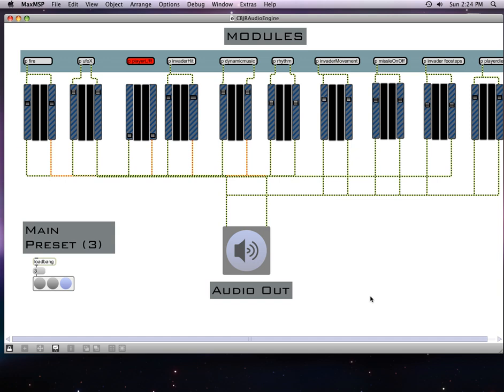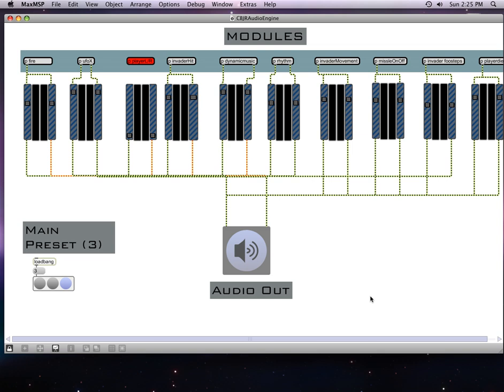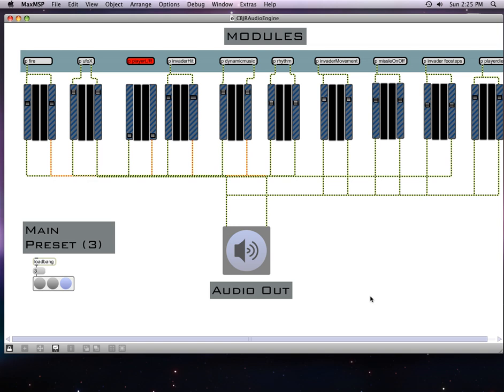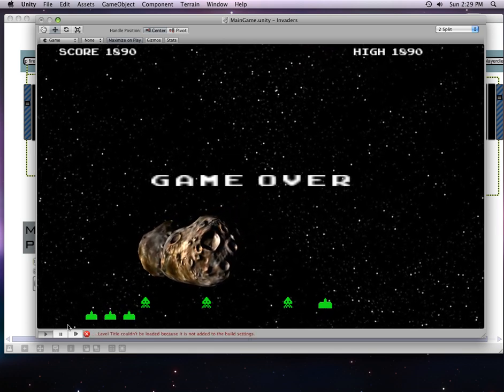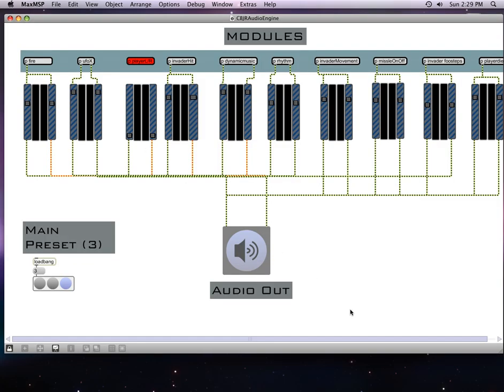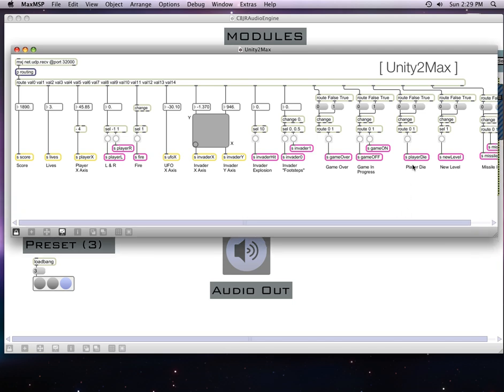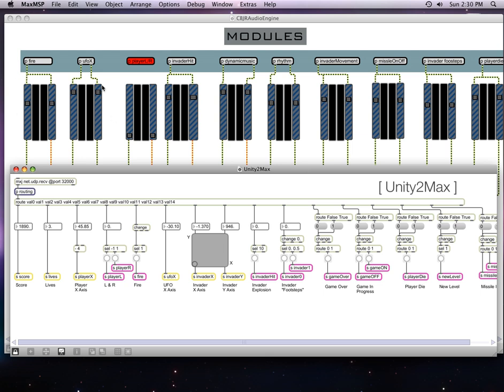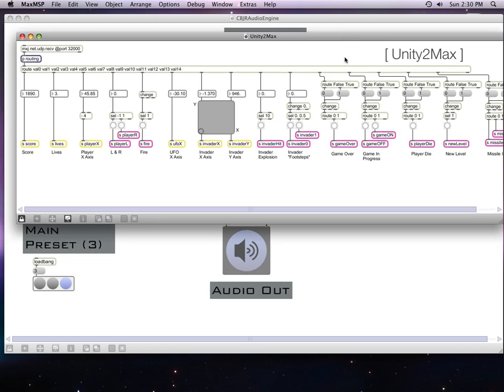Max/MSP Audio Engine for Space Invaders PART 1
This is a video of me explaining my final project for my Game Audio class at Expression College for Digital arts. It's a very basic audio engine created in Max/MSP for an open source version of Space Invaders. Please view in HD and full screen, it will be easier to read! PART 1 of 2